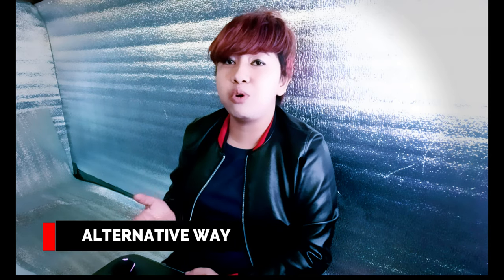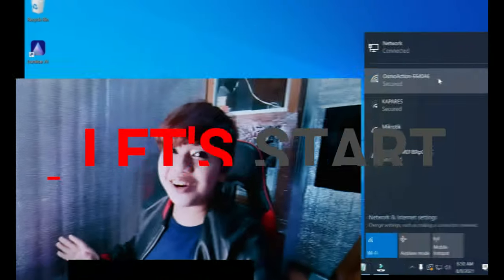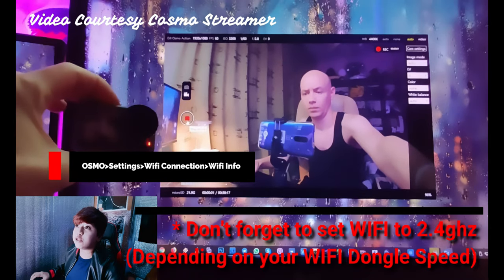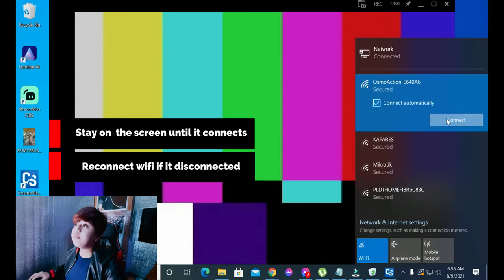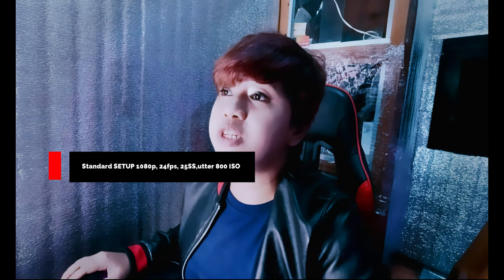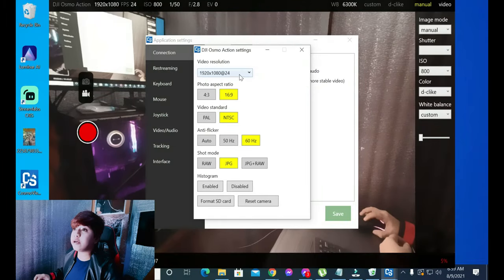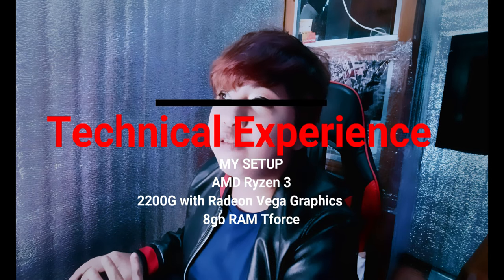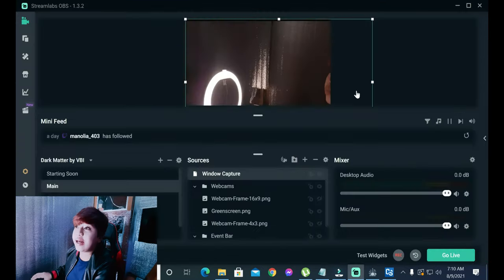How to Connect Osmo Action as a Webcam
There is a way you can connect your Osmo as a Webcam on PC. Through this video, I made a detailed breakdown of how you can use it for streaming

5 Technical ways to use your Osmo as Webcam
1. Osmo to Wifi
3. Osmo to Cosmoviewer
4. Setup Cosmoviewer to Streamlabs/OBS Studio

I also included some tips for setting your Osmo Action. I hope this video helps you.

Note:
Important things to remember, set your Settings to "Standard Mode or Low Settings"(explained in the video). To make the application work and lessen lagging issues.